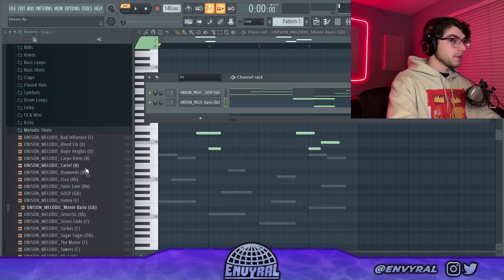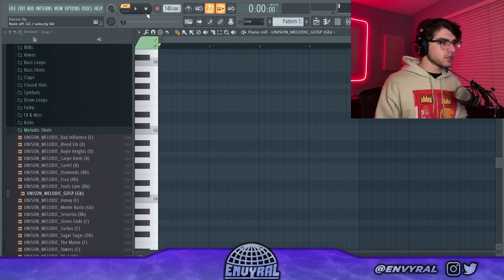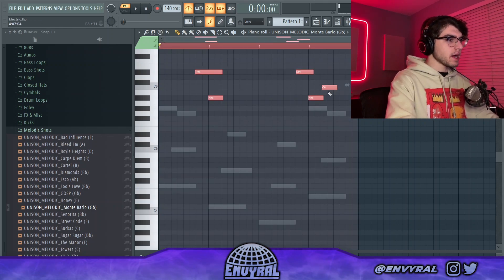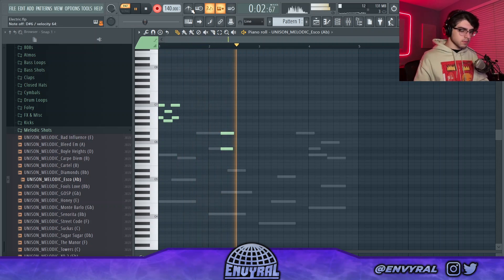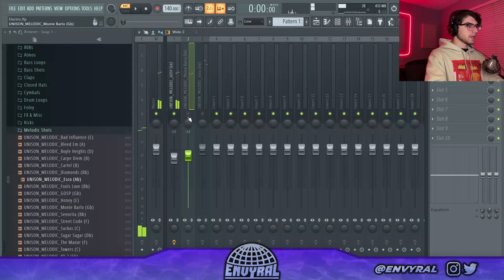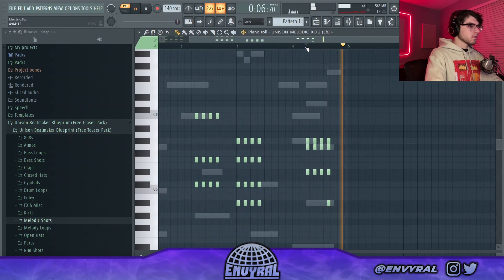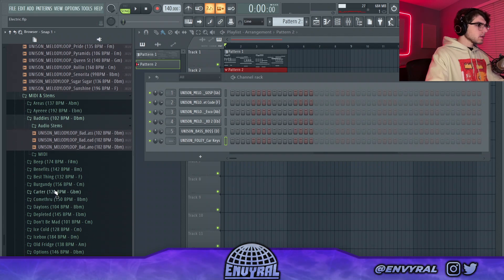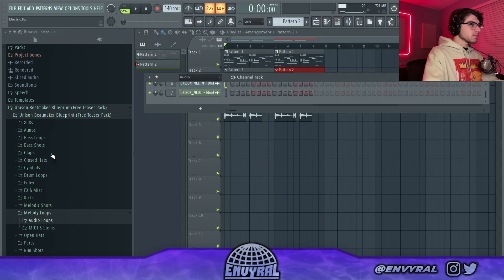HOW TO MAKE ADVANCED MELODIES | Perfectly Layering Melodies Together in FL Studio Tutorial 2022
In this video I explain how to layer different melodic layers in a way that they compliment one another. I also give you guys tips on how to make interesting melody phrases and rhythmic variations.

How to make advanced melodies in FL Studio 20
How to make countermelodies in 2022
How to layer melodies in FL Studio